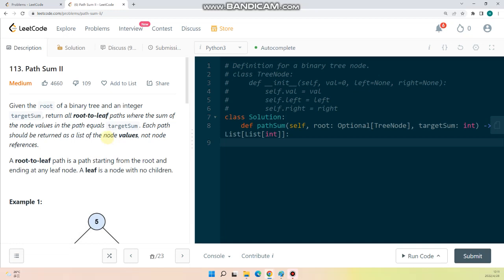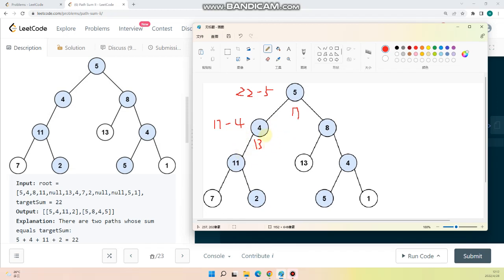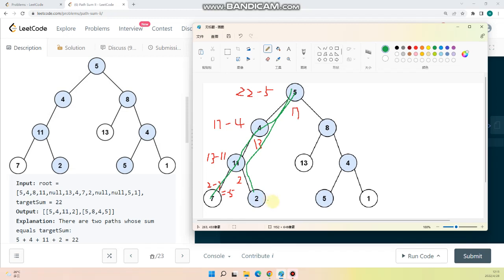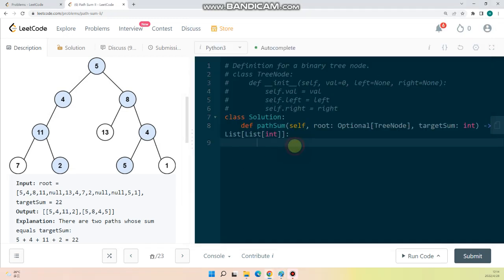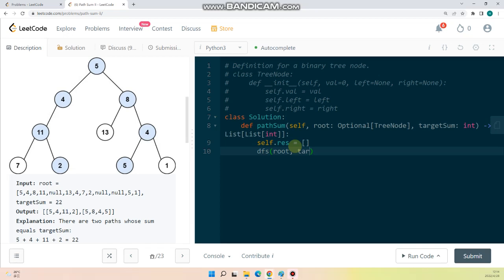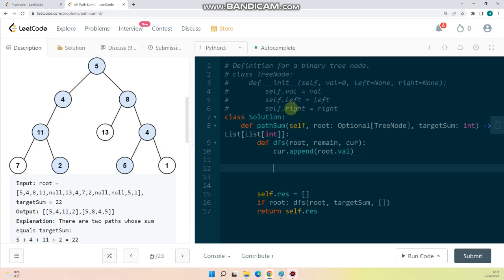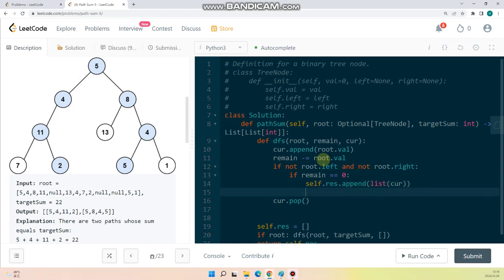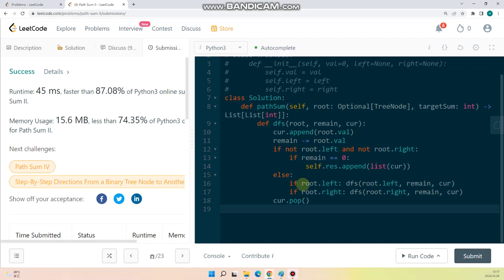leetcode113 tree pathsum